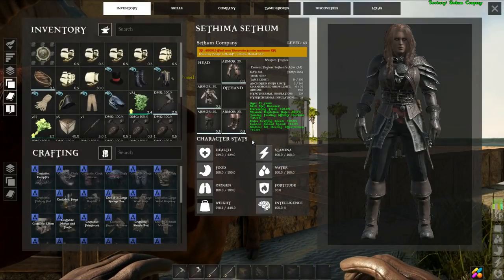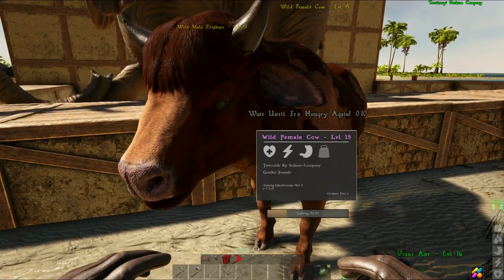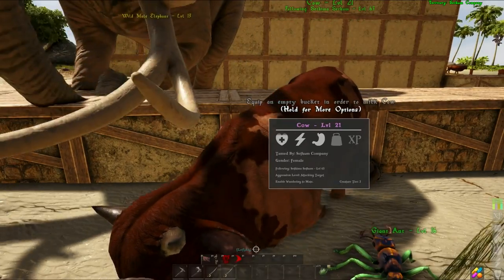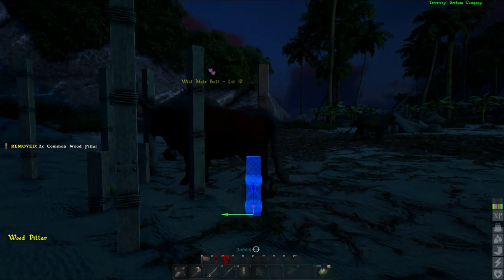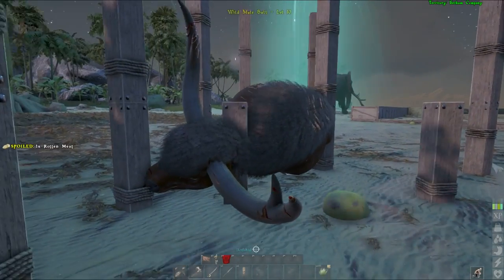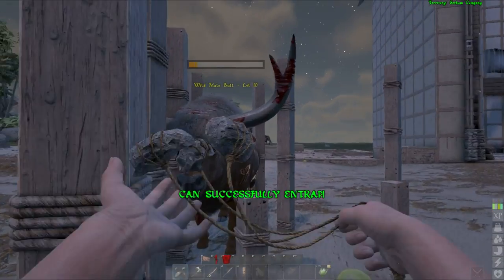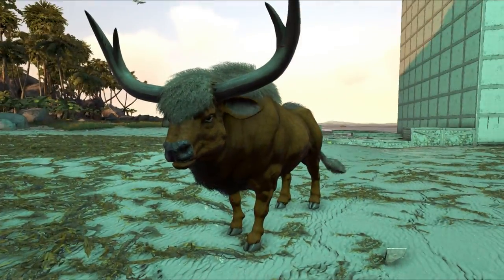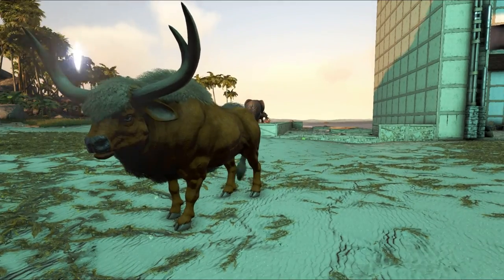ATLAS HOW TO TAME A COW & BULL SOLO AND BULL TAMING TRAP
In this "Atlas How to Tame A Cow & Bull" guide I will show you how to tame a cow which is a passive tame and how to tame how to build a trap for taming a bull as well as how to tame the bull.